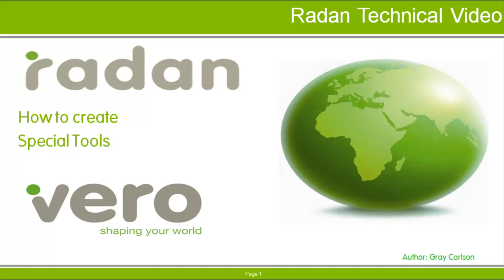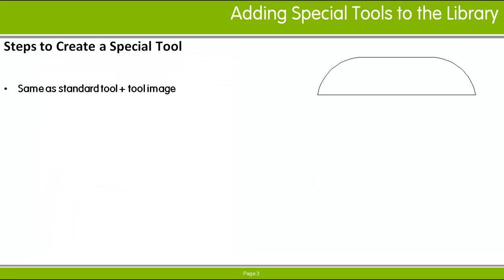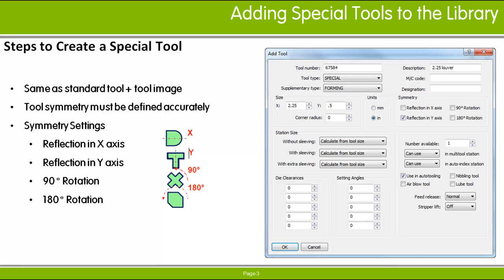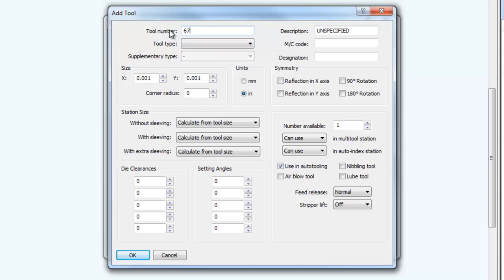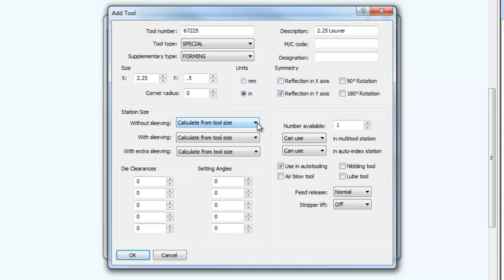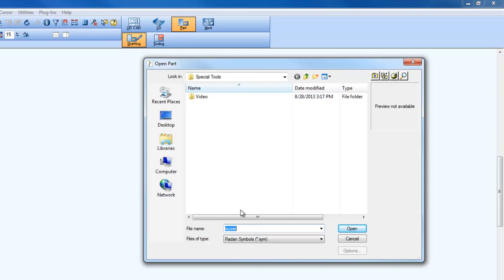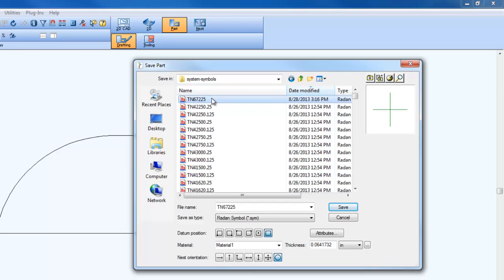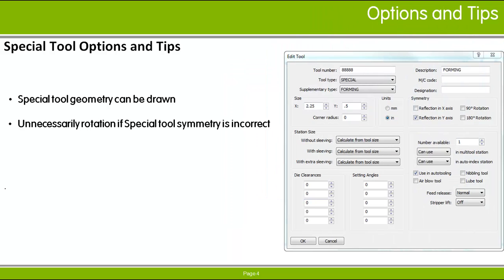Creating Special Tools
A tech video illustrating how to create a special punch tool in Radan.